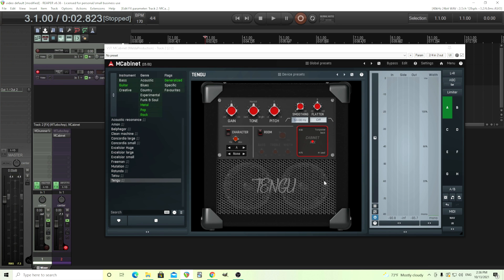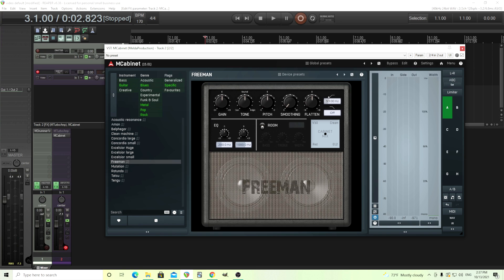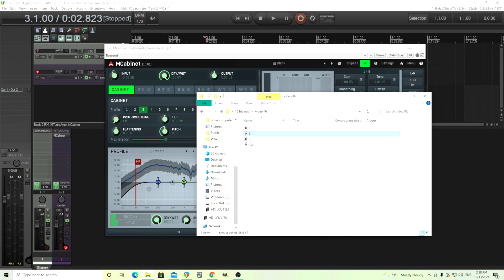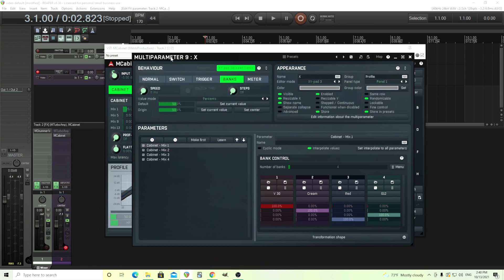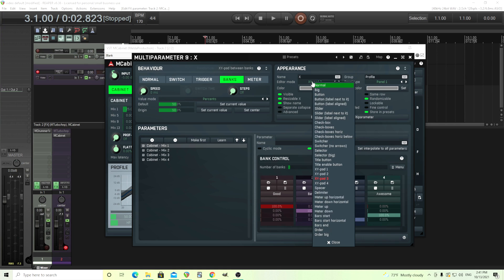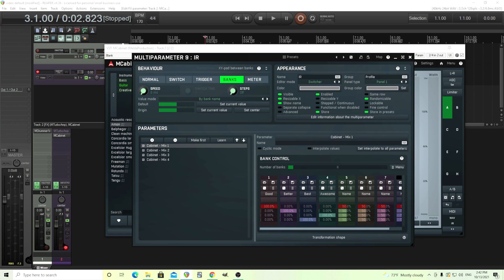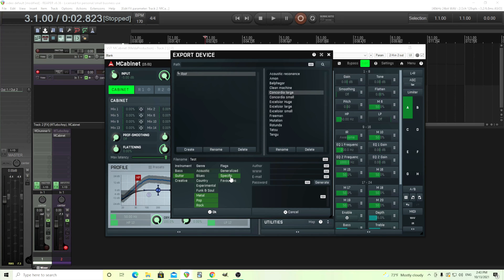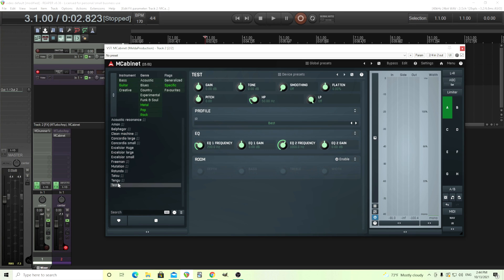Creating Custom Devices in MCabinet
I know some of you might be wondering how you can create your own devices with your own IRs. In this video I'll show you a quick way to add IRs to existing devices and save them as your own. Once you do this you'll have your own personalized devices that you can use over and over again in future projects.

00:00 - Intro
00:51 - Creating a blank template
01:45 - Adding IRs
02:58 - Editing the GUI
04:08 - XY to Selector
05:41 - Saving the device
07:18 - Outro